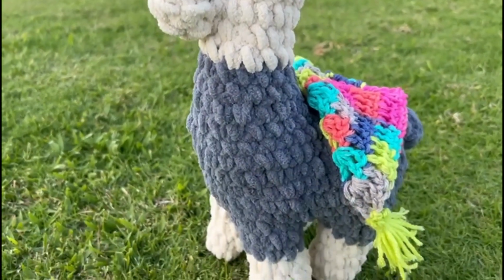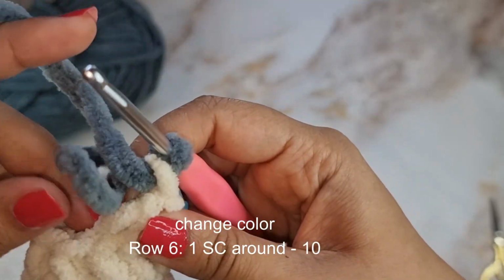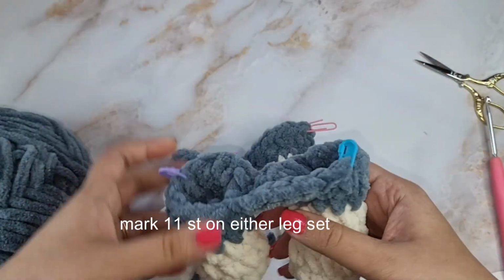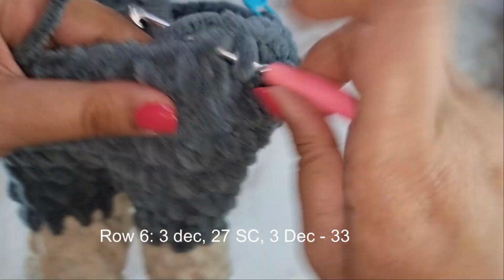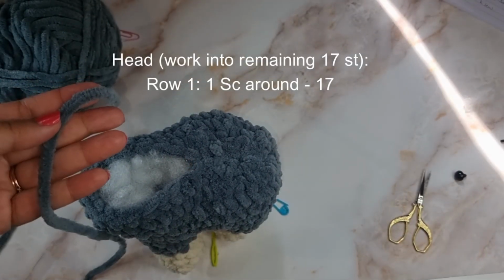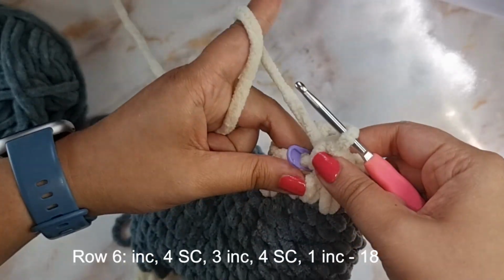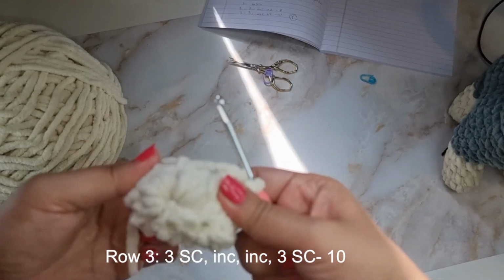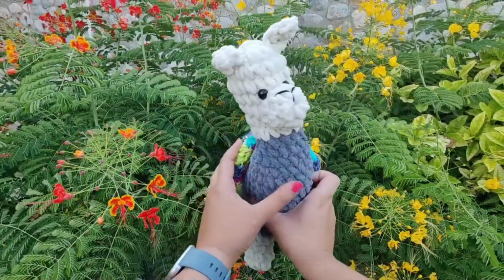Crochet Llama/Alpaca Amigurumi Pattern: Beginner Friendly Free Pattern | Heart and Craft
DIY Crochet Llama/Alpaca Plushie - Follow along with this fun and engaging DIY video to create your very own llama plushie. It's a great project for a cozy night in! I used chenille or blanket yarn for this project.

If you do try any of my projects out, I would love to see your pictures and videos!

~Heart and Craft